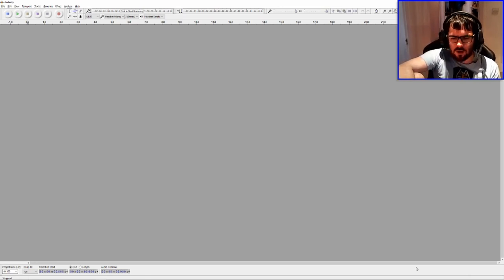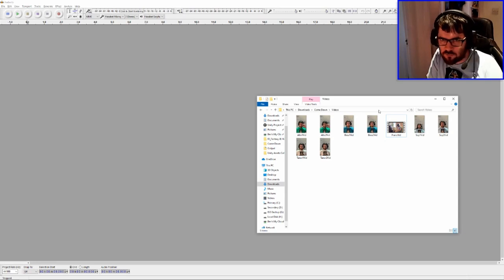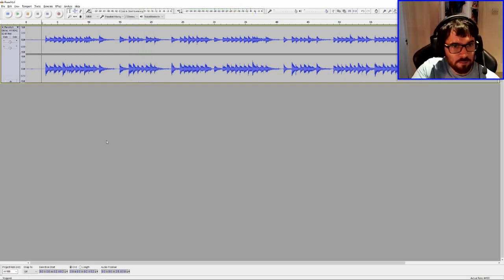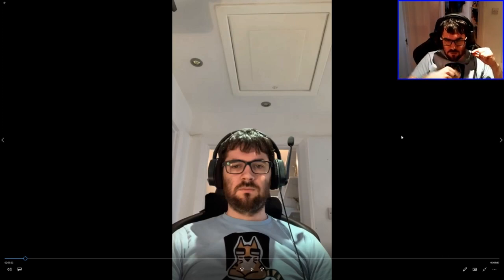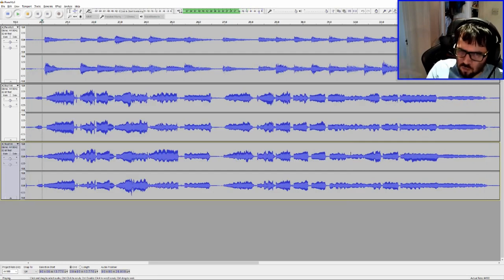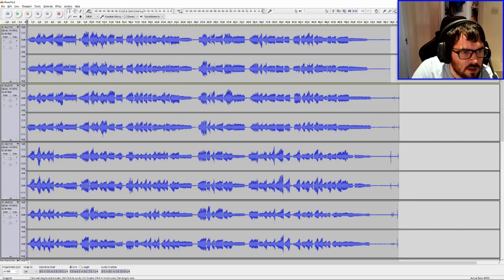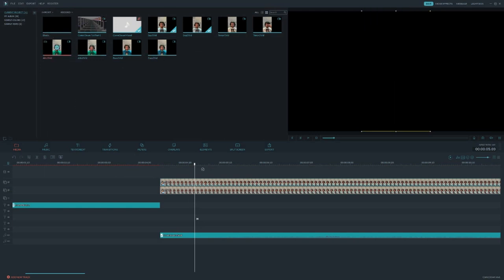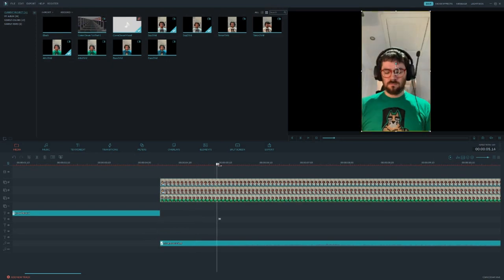#50) How To Be A One-Man Choir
After 50 days of music videos, I felt it was about time to share some of the techniques I use to create my "Multiple Ben" choirs. This is a long video, but hopefully you'll find it interesting. I've included some timestamps in case you want to jump to a certain section. I'm happy to answer questions in the comments. I'd also be really interested in seeing anything you produce, either as a "one-person" operation, or by using some of the techniques in this video to virtually bring together your own choirs. Links to the necessary software are also linked below...

0:00 Introduction

AUDIO
2:42 Skeleton accompaniment
4:41 Converting to .mp3 in VLC Media Player
6:54 Recording the chorus
13:12 Syncing the audio in Audacity
20:38 Tidying up the audio
25:57 Adding audio effects
36:29 Setting the mix levels
39:09 Exporting the audio
39:39 Audio summary

41:27 Importing files to Wondershare Filmora
44:38 Syncing the video & audio
50:45 Arranging the video layout
1:01:20 Adding text
1:07:04 Exporting the video
1:08:11 Video summary

1:09:12 Final thoughts
1:12:42 Full performance

Alternative video editor options (I haven't tried these, but there's a few free options there if you wanted to have a play)